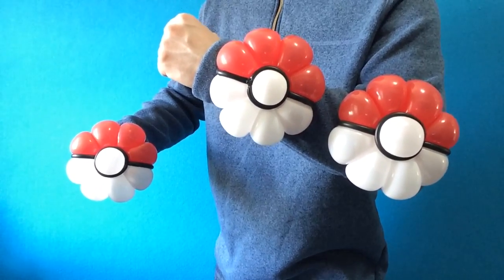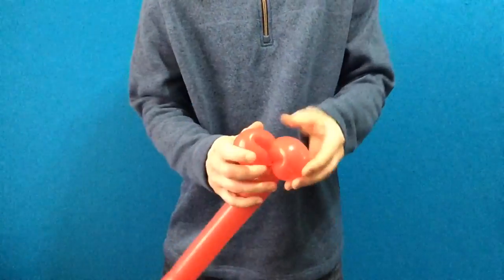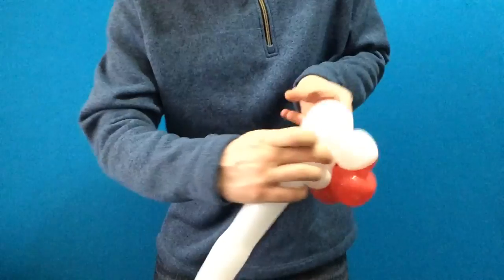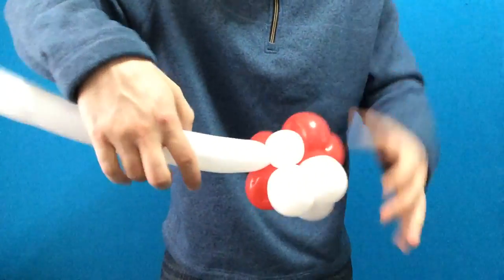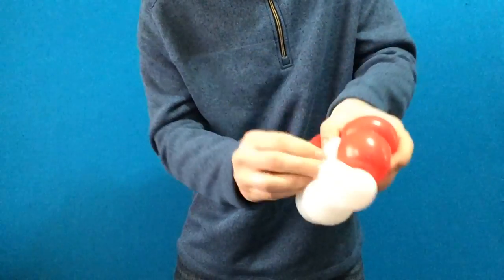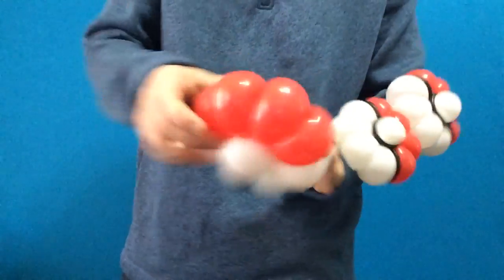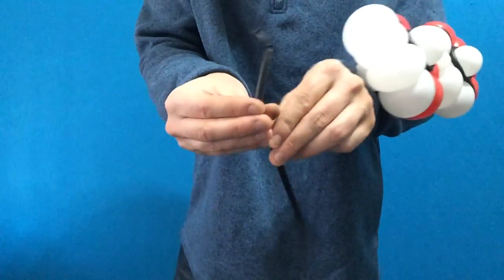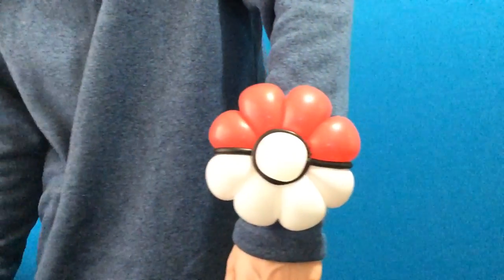Pokémon Go Pokéball Balloon Bracelet!